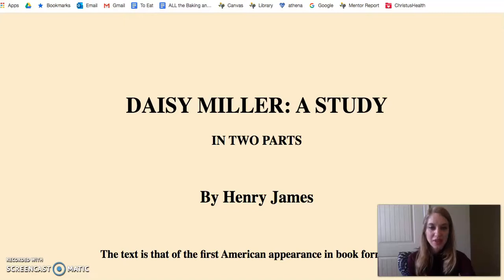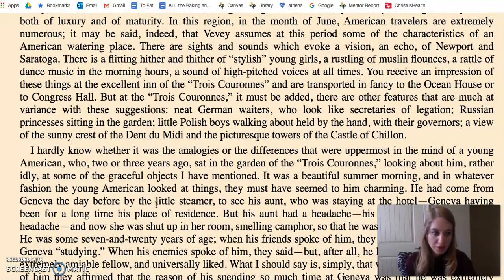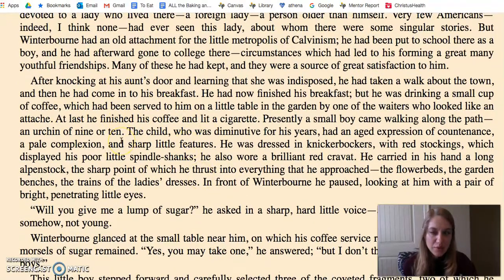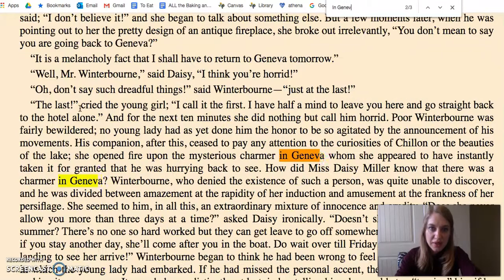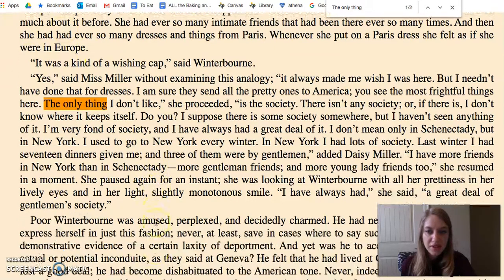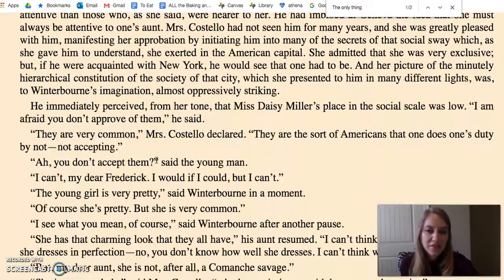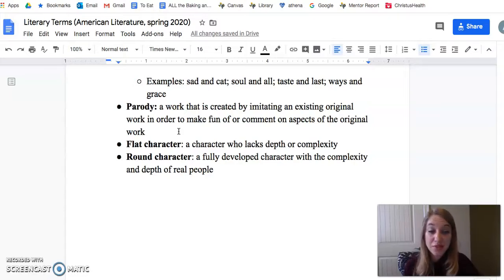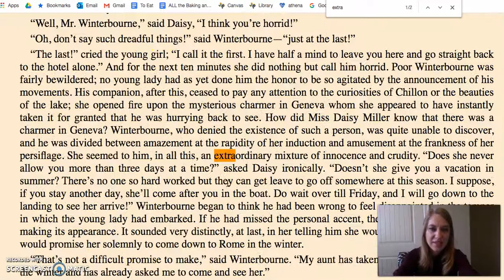CarpenterENGL2326DaisyMillerpart1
Lecture on Part I of Daisy Miller for ENGL 2326